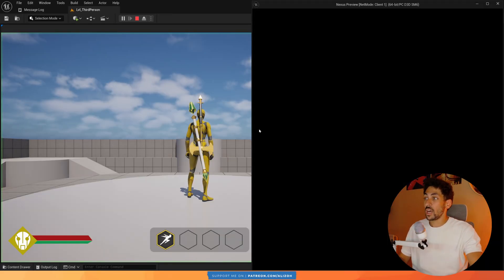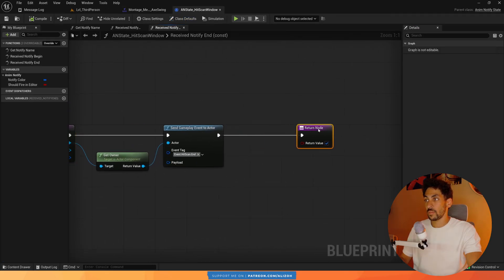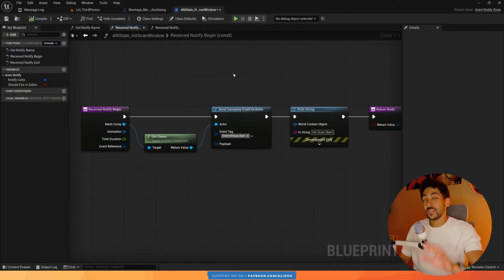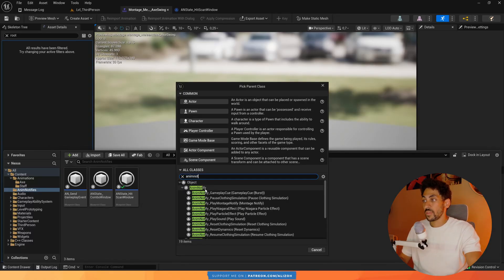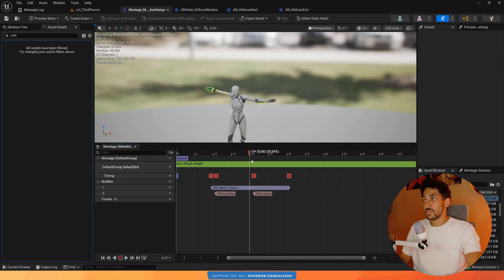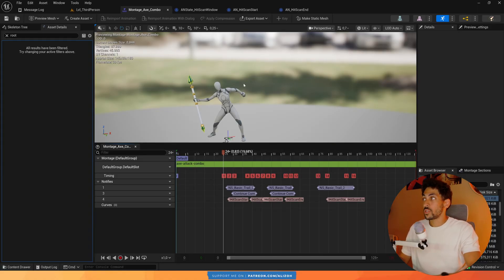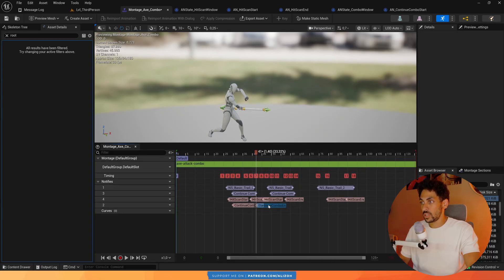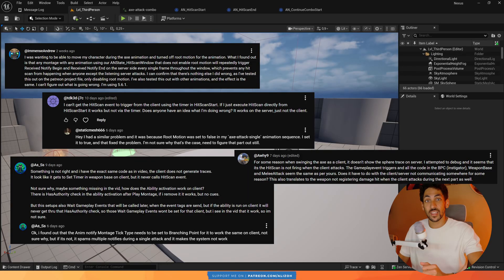Unreal Engine's Gameplay Ability System — Part 10.5: Fixing Attack Bugs — Tutorial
In this video, we fix a couple of bugs that are caused by notify windows when used in animations that run in a networked environment.

tl;dr we will be using anim notifies instead of anim notify States/Windows because they don't work as expected in multiplayer.

This Unreal Engine GAS tutorial series covers everything you need to master the Gameplay Ability System:
- Abilities, attributes, effects, gameplay tags & cues
- Building modular & reusable abilities
- Custom ability tasks and base ability classes
- Handling multiplayer
- Granting Ability Sets
- Cooldowns, costs, and more...

Perfect for anyone building an RPG, MOBA, shooter, or multiplayer game in Unreal Engine 5.